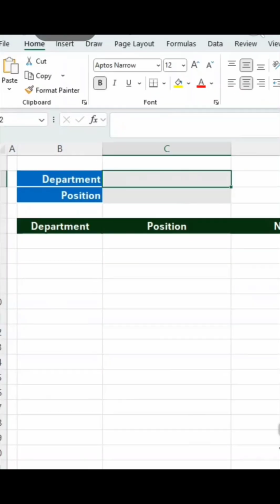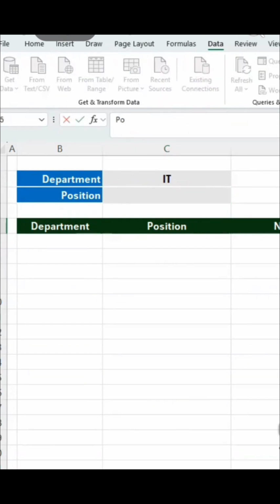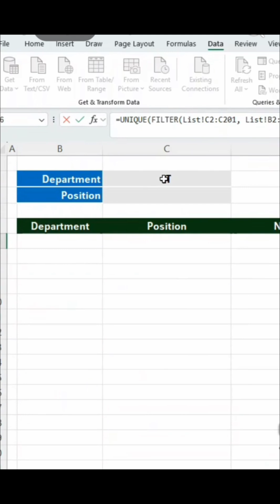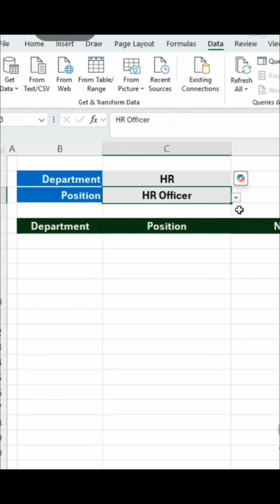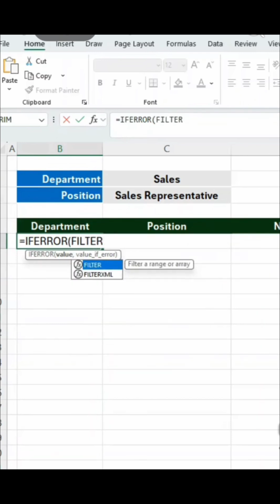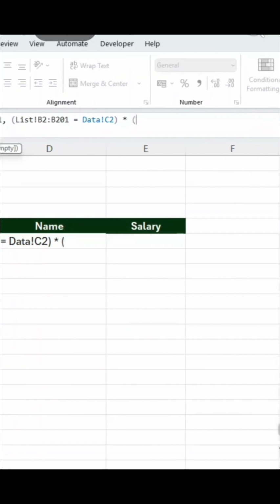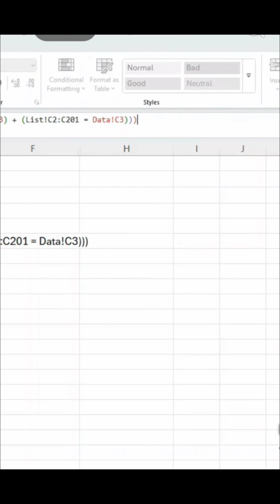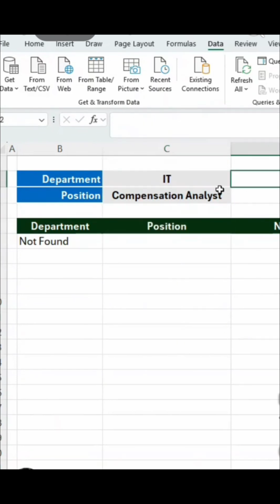How to make dynamic filter with multiple conditions in excel ✅